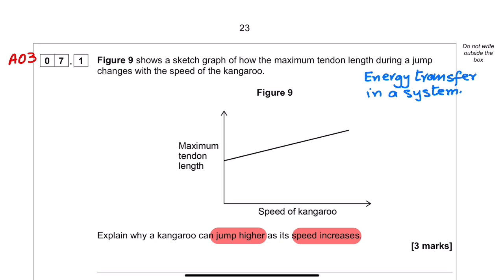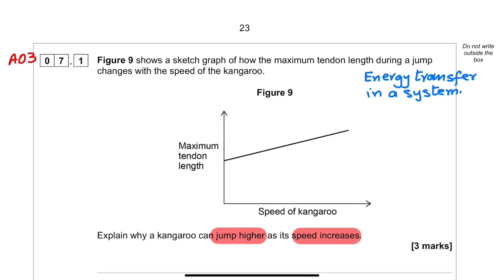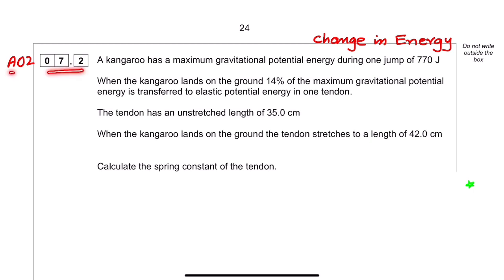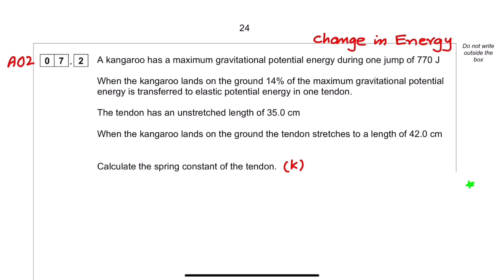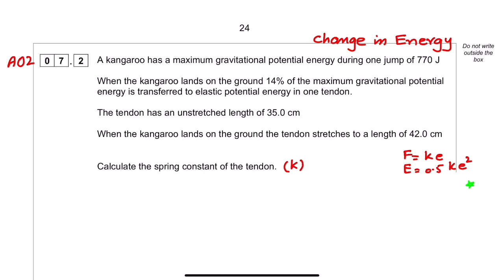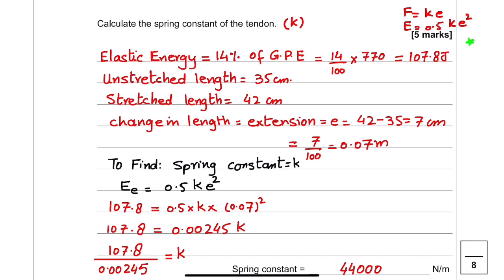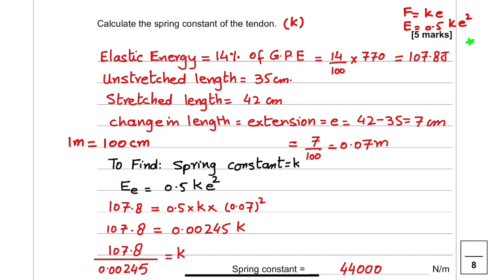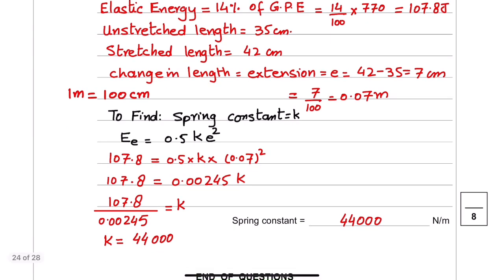AQA GCSE Combined Science Higher Physics Paper 1H June 2020 Part 7 Q7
This video covers the topics of Kinetic Energy, Potential Energy, Gravitational Potential Energy, Transfer of Energy, Concept of Spring Constant.